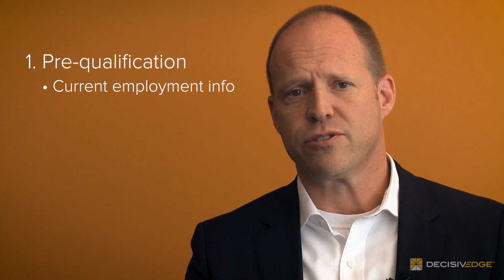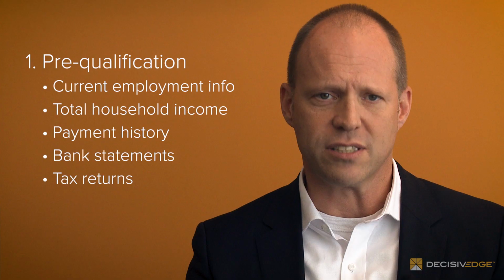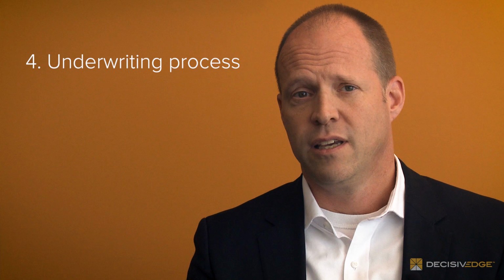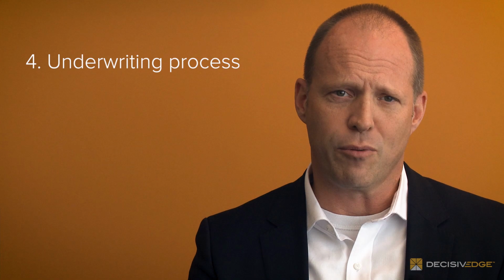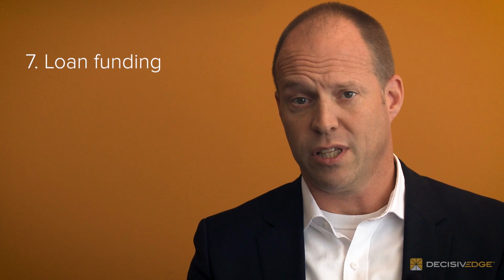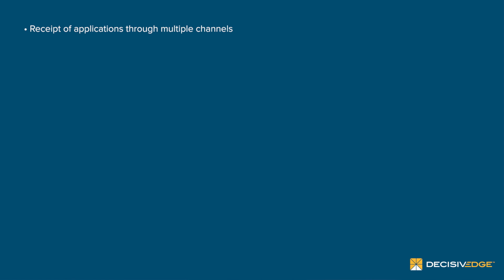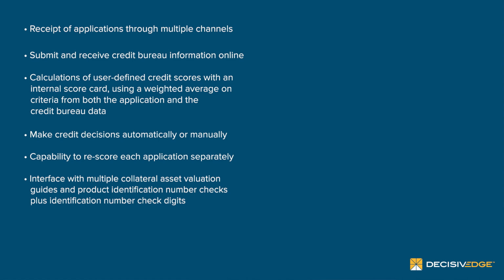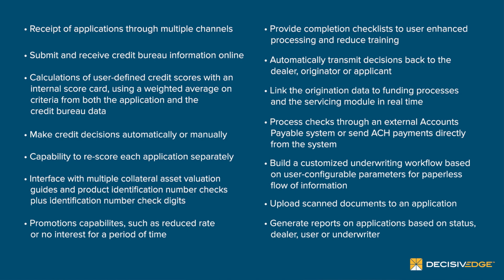7 Stages in Loan Origination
In this video DecisivEdge Senior Vice President Andrew MacDowell, product owner of Lending and Leasing as a Service (LLaaS), talks about 7 stages in the loan origination process.